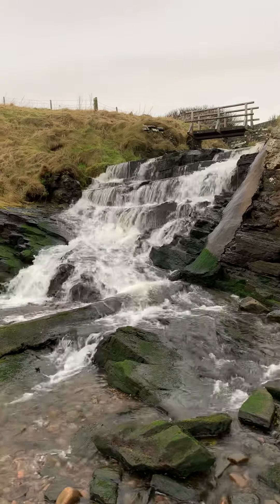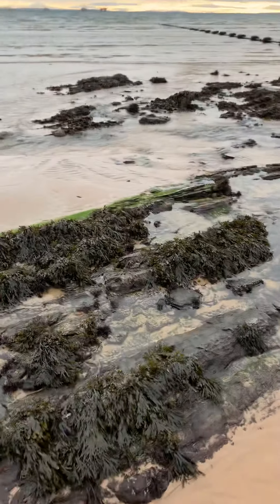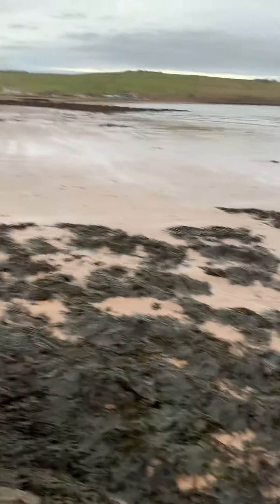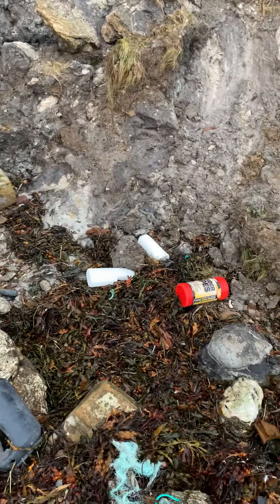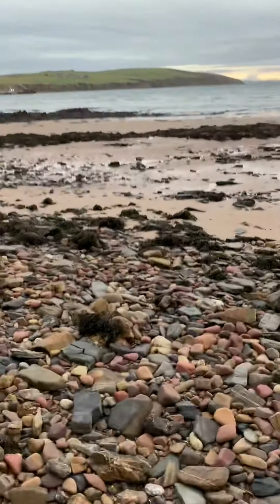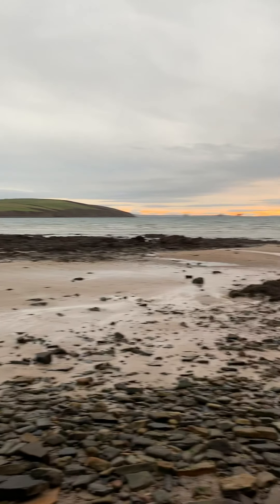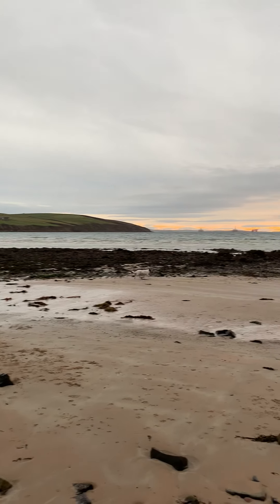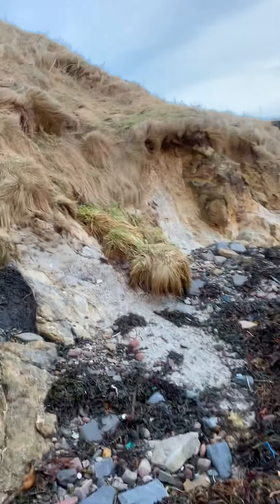Skalpai Floi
Short walk around the shoreline of Scapa Bay this evening before sunset. Also got the wrong date! I am a day ahead of myself 😂.